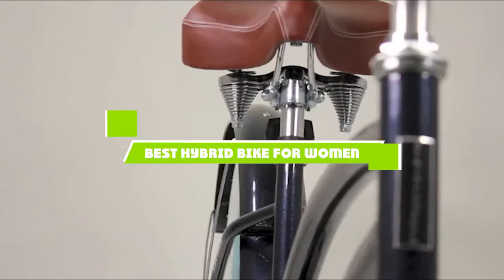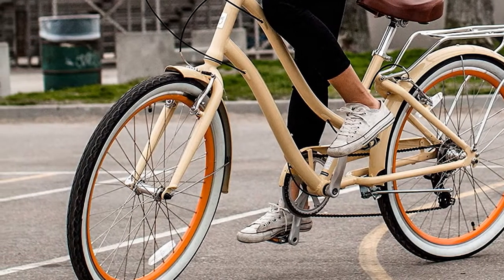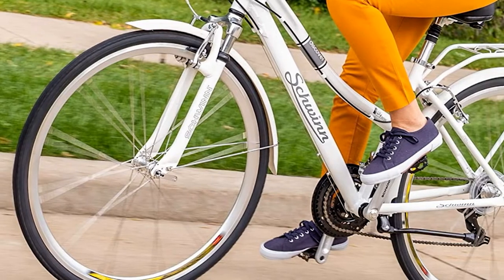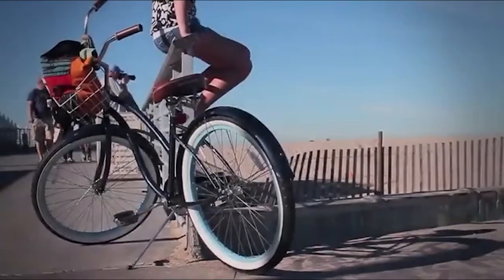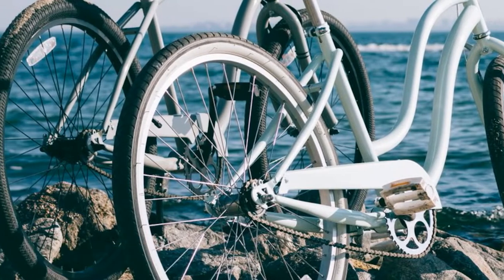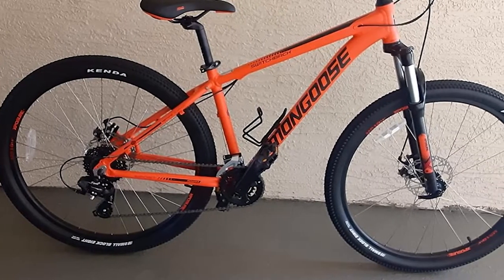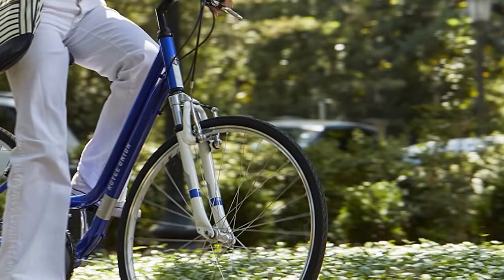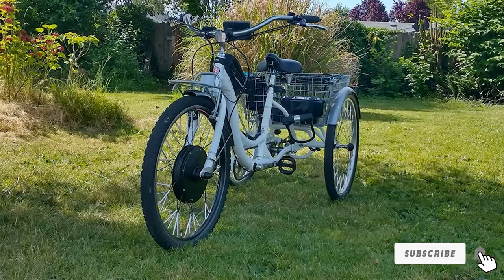Best Hybrid Bike for Women In 2024 - Top 10 Hybrid Bike for Womens Review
Links to the best Hybrid Bike for Women we listed in today's Hybrid Bike for Women review video:

1 . sixthreezero EVRYjourney Women’s Hybrid Bike

2 . sixthreezero Around the Block Hybrid Bike for Women

3 . Schwinn Discover

4 . Sixthreezero Women’s Beach Cruiser

5 . Schwinn Wayfarer

6 . Schwinn Perla

7 . Mongoose Switchback

8 . Royce Union 21-Speed Hybrid Bike

9 . Schwinn Meridian Adult Trike

10 . Schwinn Wayfarer Hybrid Retro

What is the Best Hybrid Bike for Women in 2024?

In today's video we reviewed the top 10 best Hybrid Bike for Womens on the market in 2024. We made this list based on our personal opinion and we ranked them in no particular order, after doing our research based on their prices, quality, durability, brand reputation and many more.

After watching this video you will know which are the best budget, top selling and top rated Hybrid Bike for Women on the market today.

If you choose from this list you can be sure that you buy one of the best Hybrid Bike for Womens available today.